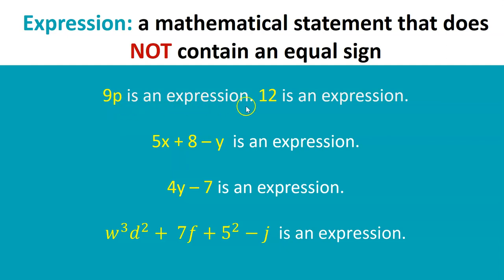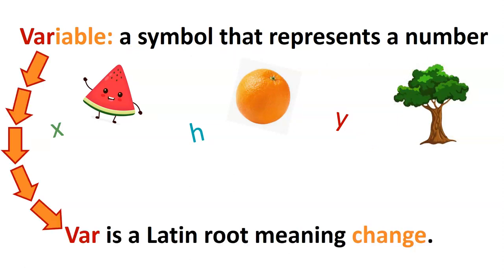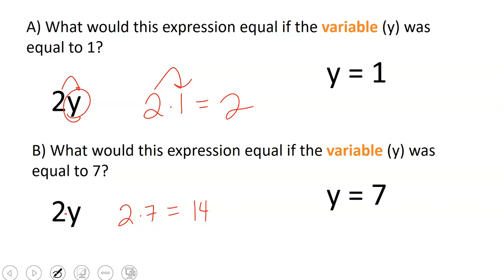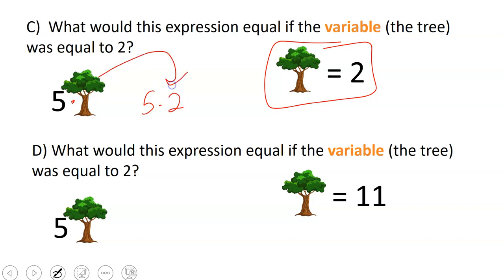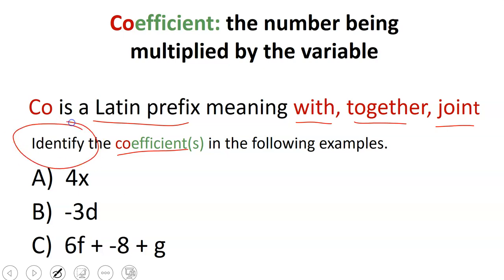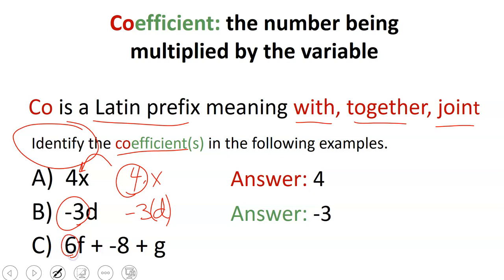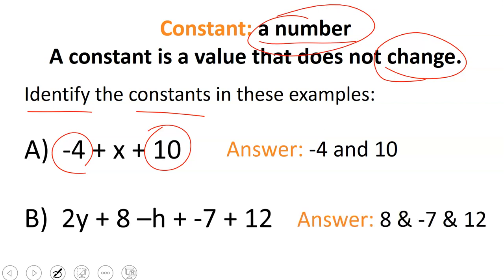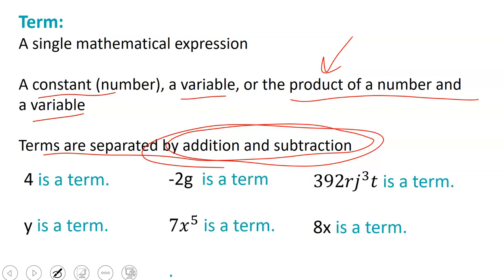Expression Variable Coefficient Constant and Term Defined